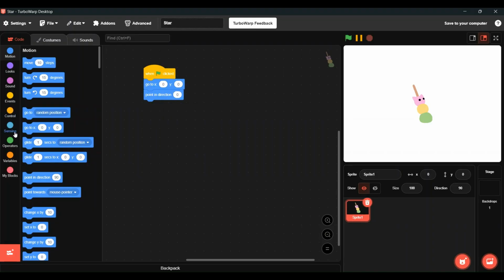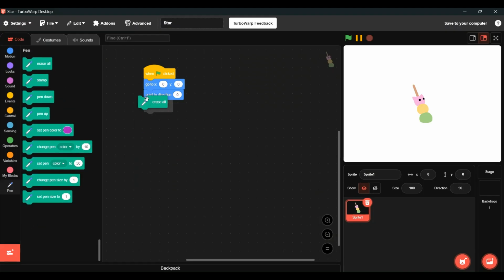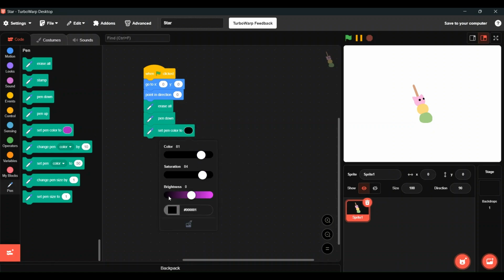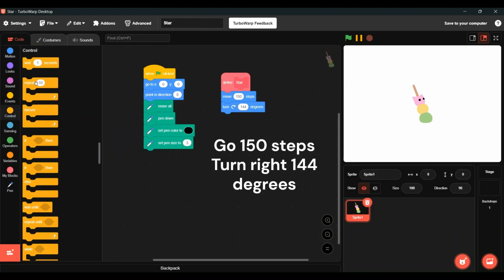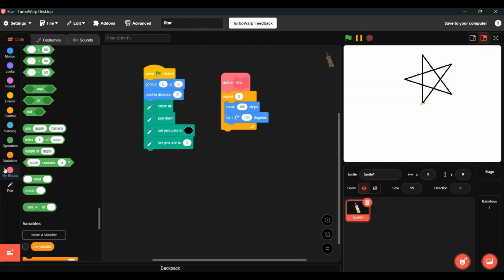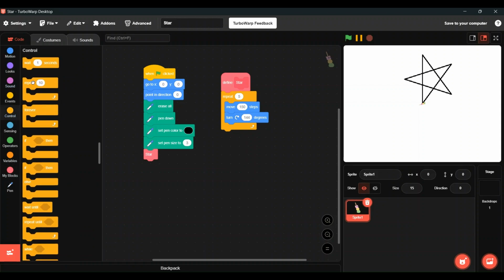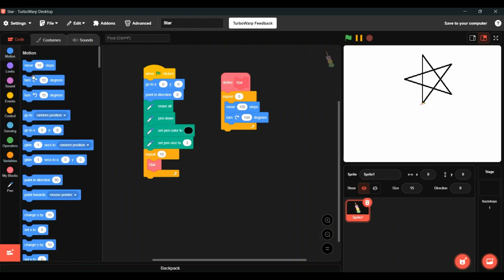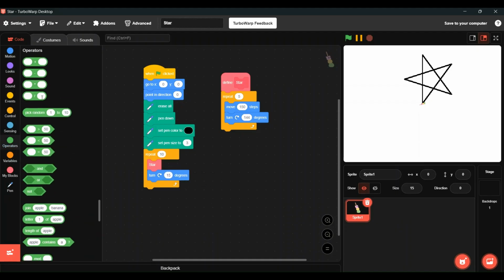Make 10 star in Turbowarp ( Tutorial)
I have a scratch competion